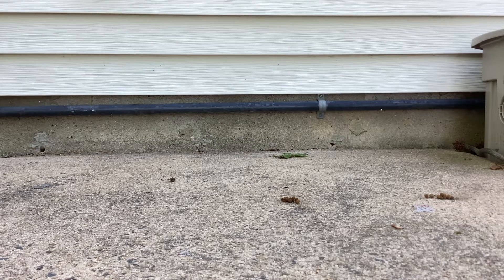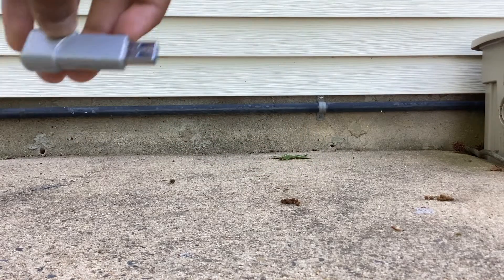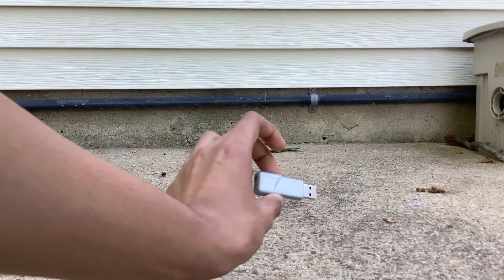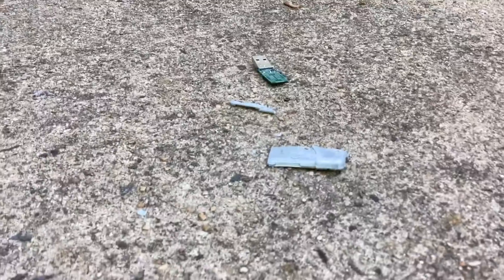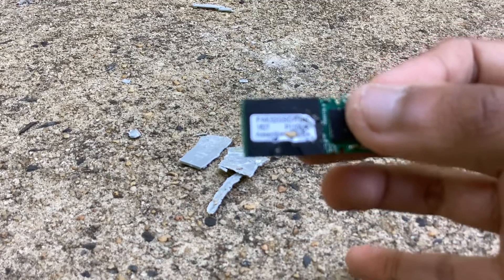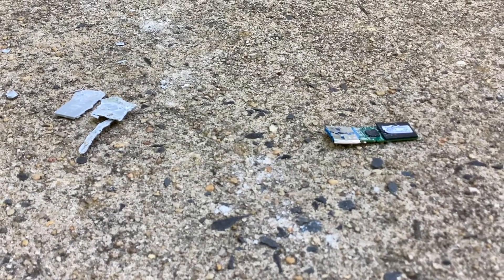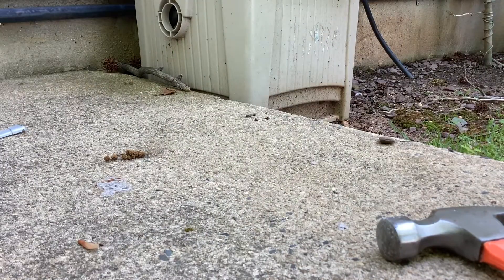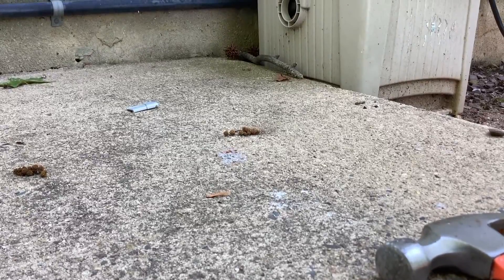Smashing a USB Flash Drive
Smashing a USB flash drive because I got bored and there is no use for this flash drive. DO NOT TRY THIS AT HOME!!! (Yes, I did back up everything that was on the USB drive before it died and before filming this video)

Please excuse my throat in the background, I am not currently feeling well because I had a cold at the time this video was recorded.

The model if anyone's curious: PNY Turbo Attache USB 3.0 (32GB, Grey)